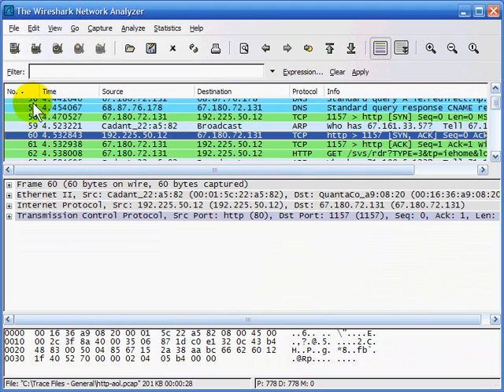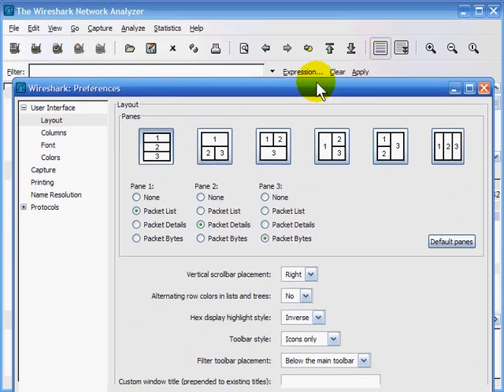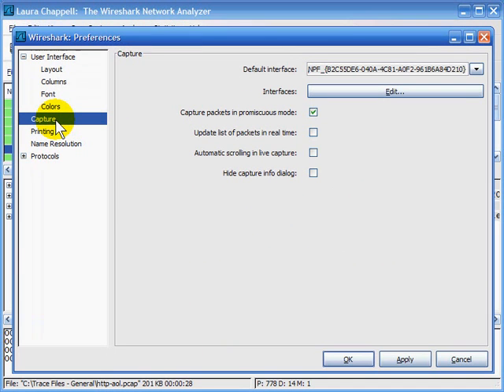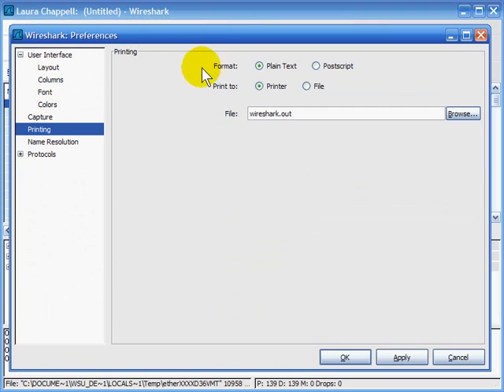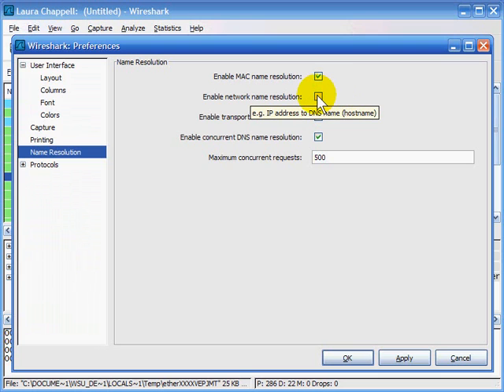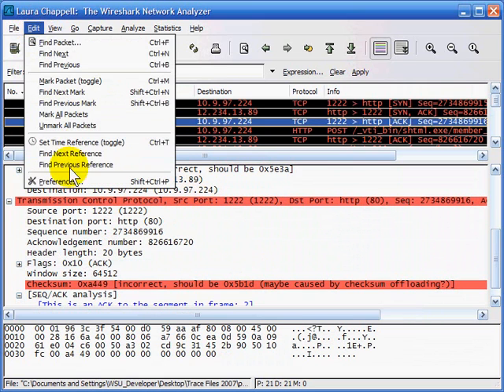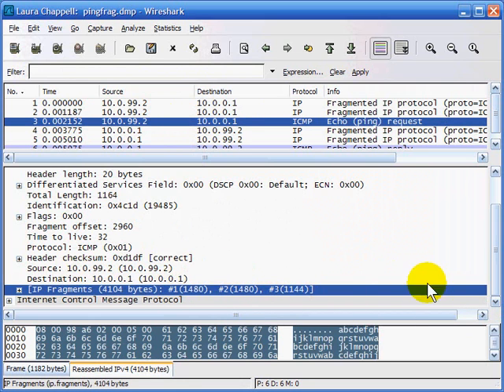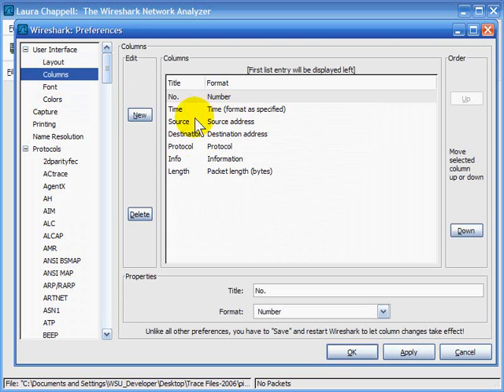WireShark - Lecture 3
Global Preferences